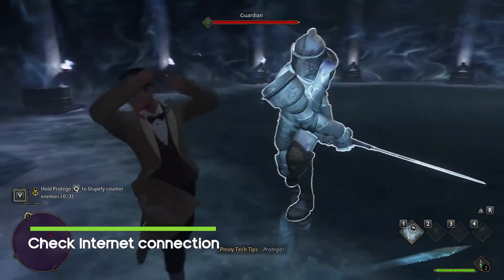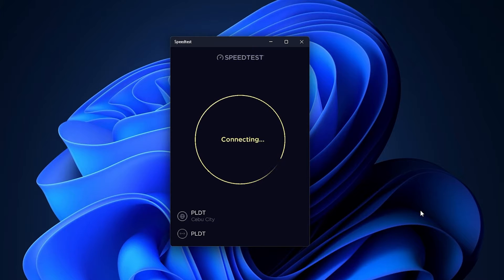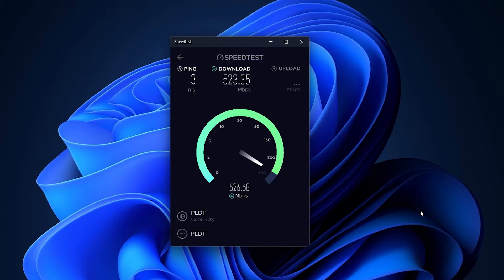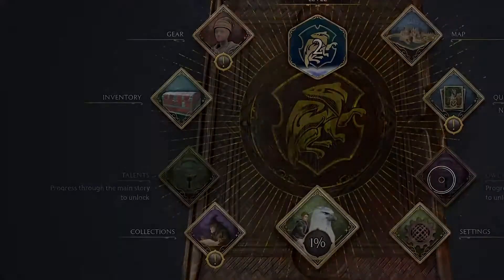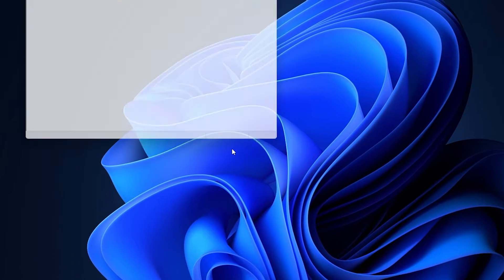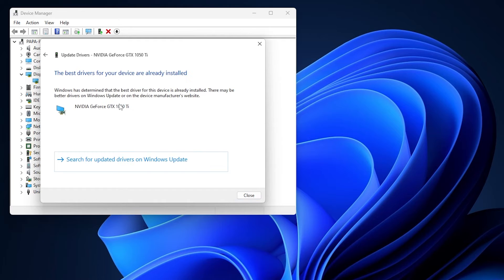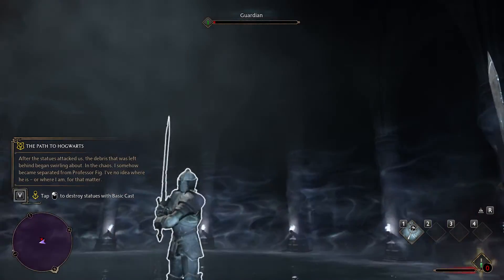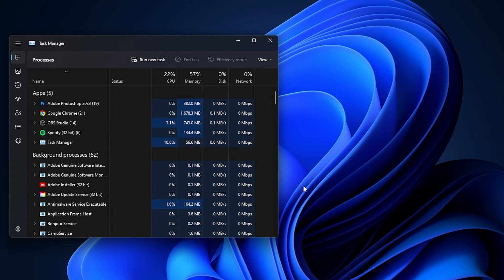Hogwarts Legacy Screen Flickering or Tearing Issue on PC (Steam)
Hogwarts Legacy is a new action RPG game set in the Harry Potter universe, developed by Avalanche Software and published by Warner Bros. Games. The game offers an immersive open-world experience where players can explore and adventure. However, some PC players have encountered an issue with screen flickering or tearing while playing Hogwarts Legacy.

In this video, we will show you how to fix the screen flickering and tearing issue in Hogwarts Legacy on PC.

0:00 Introduction
0:26 First solution: Check Your Internet Connection
0:53 Second solution: Lower In-Game Graphics Settings
1:14 Third solution: Update GPU Drivers
1:45 Fourth solution: Close Unnecessary Background Tasks
2:18 Fifth solution: Update Hogwarts Legacy